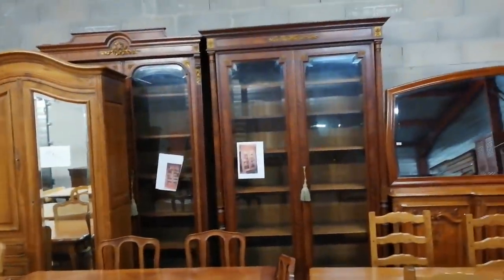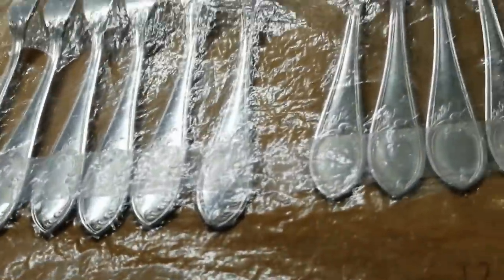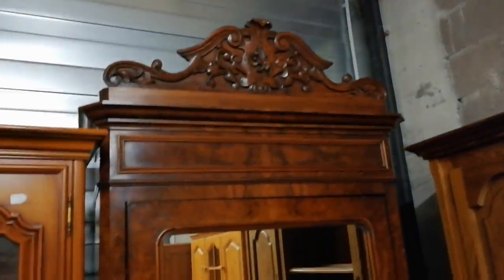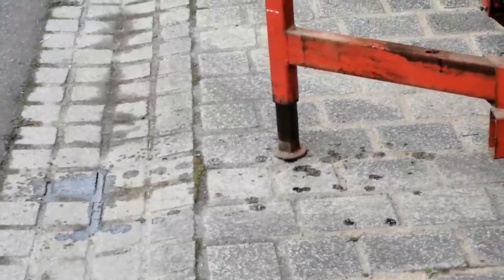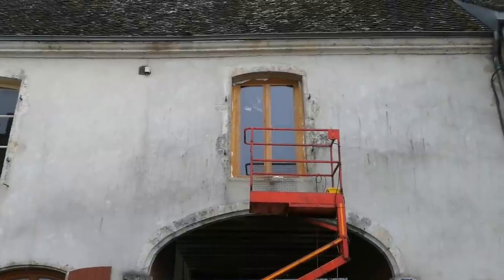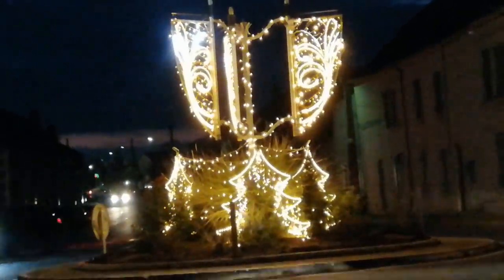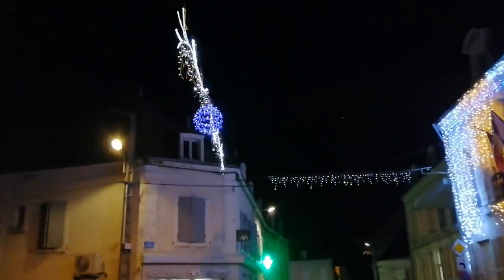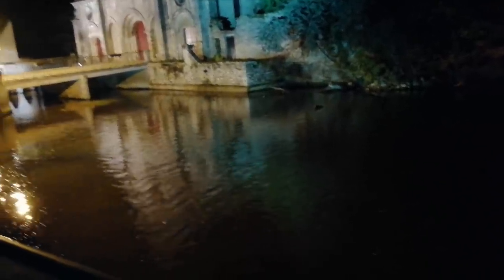Not Quite a Chateau 31 Christmas Lights Tour - Brocante Furniture - and Another Window goes in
A tour of our French town's Christmas lights and some furniture and other things we saw at the Brocante and Tony carries on with the windows and shutters